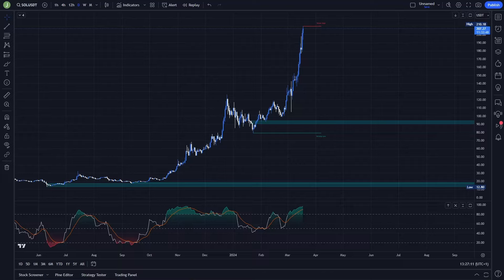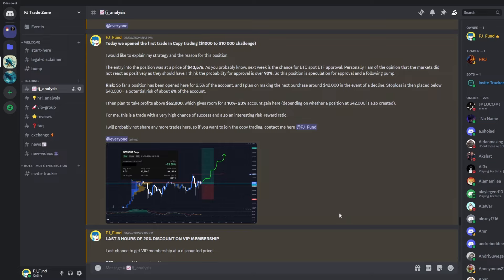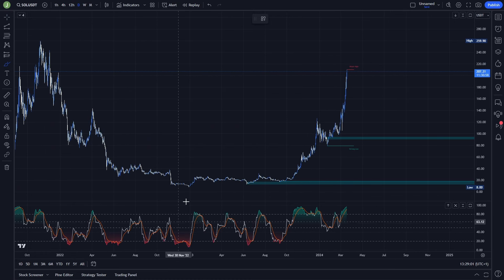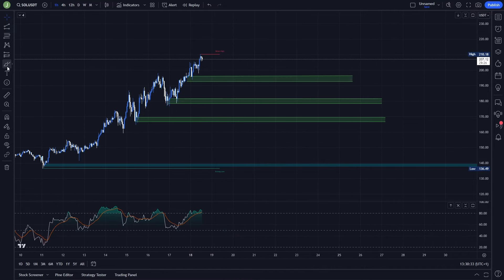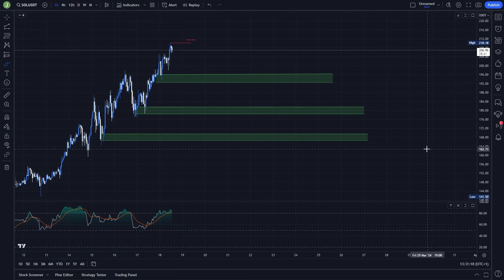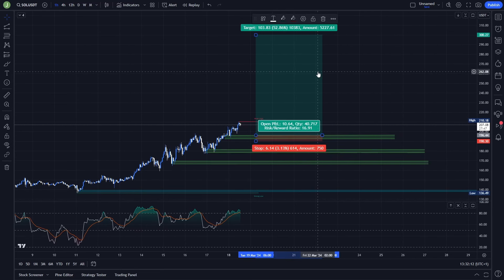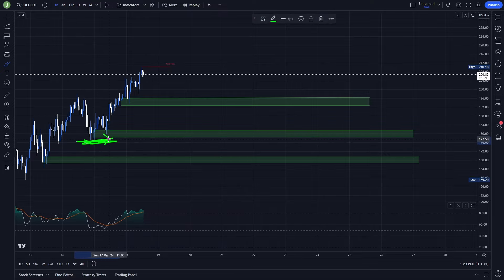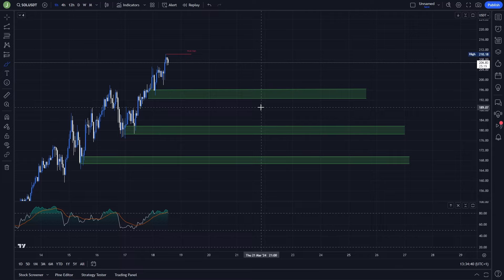SOLANA (SOL) IS ABOUT TO DO THIS! DON'T MISS IT 🚨